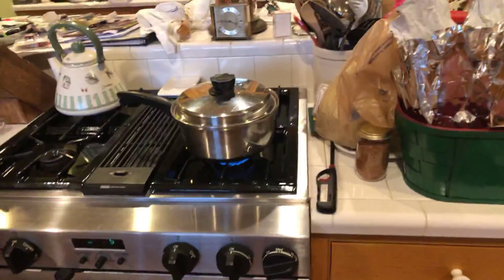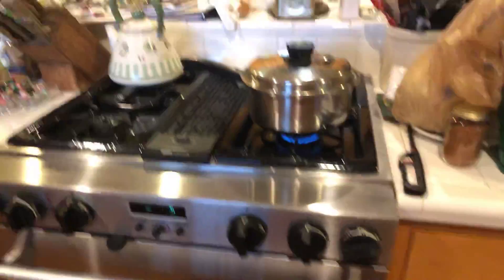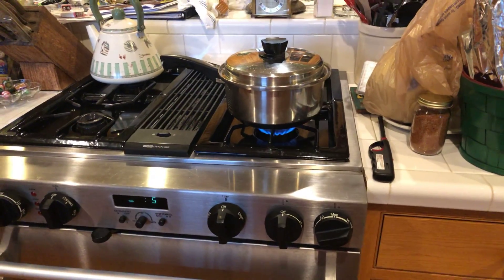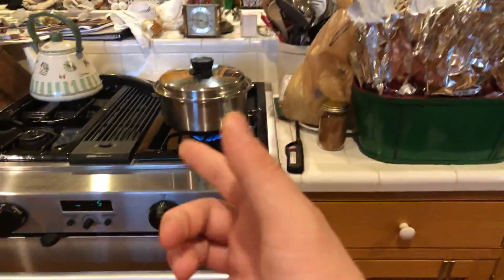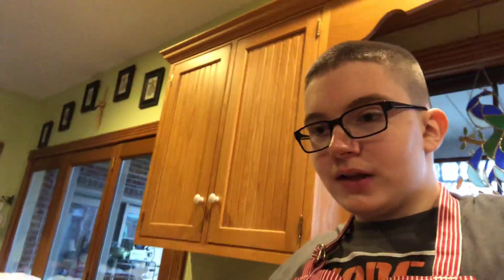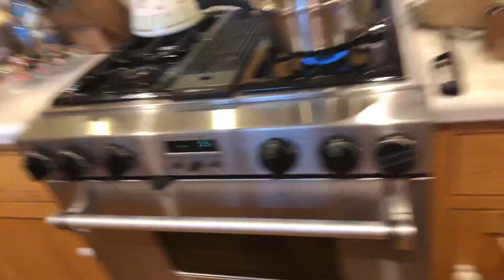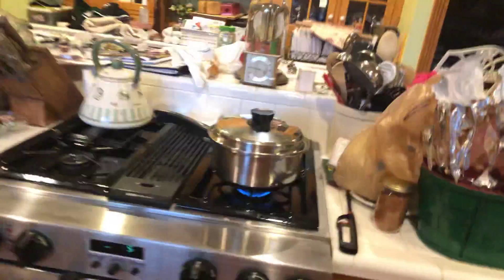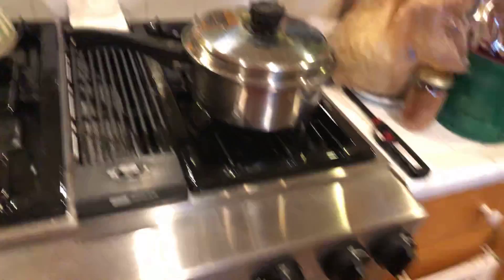How to make 😈 eggs part 2